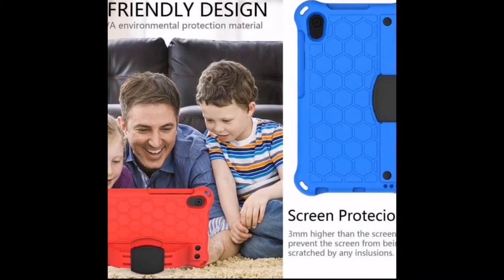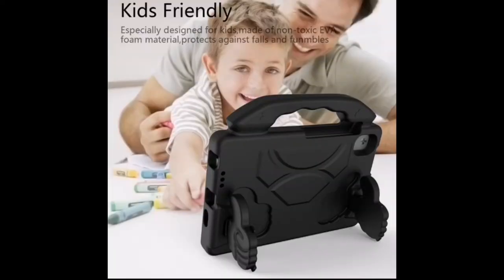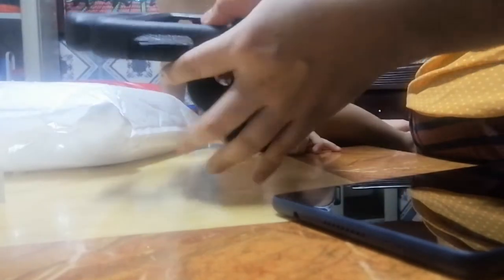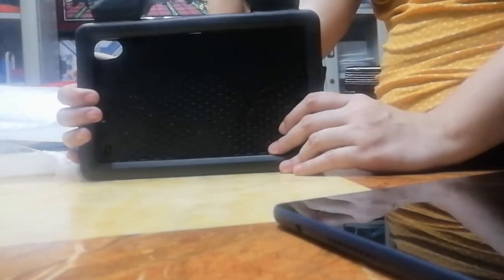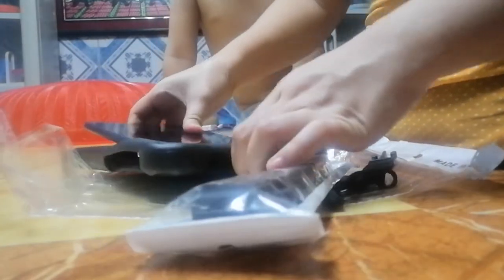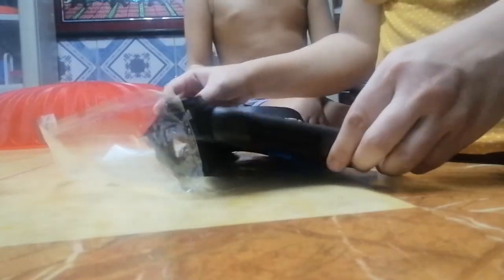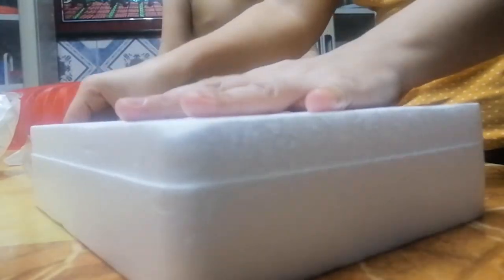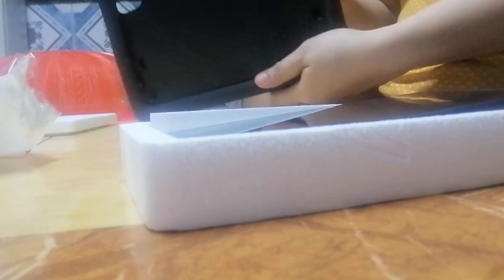UNBOXING HUAWEI MATEPAD T8 CASING! WHAT YOU SEE IS WHAT WE GET!